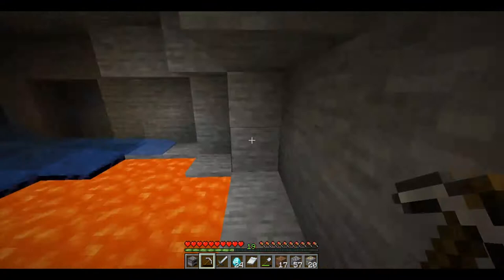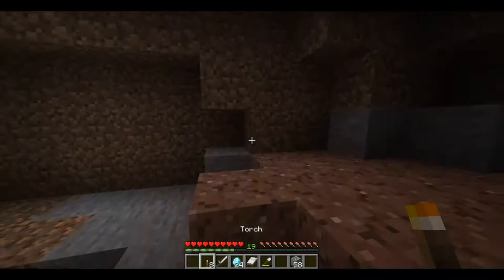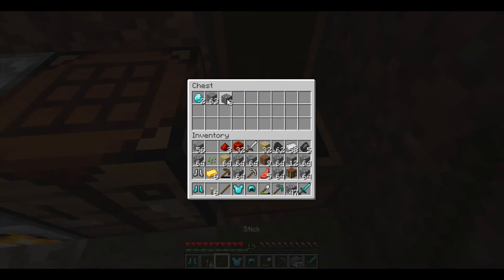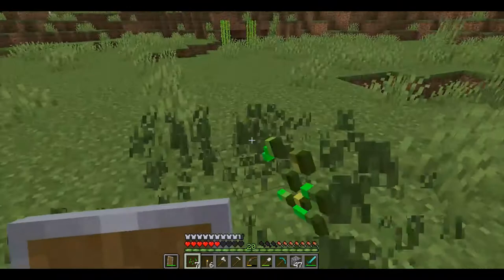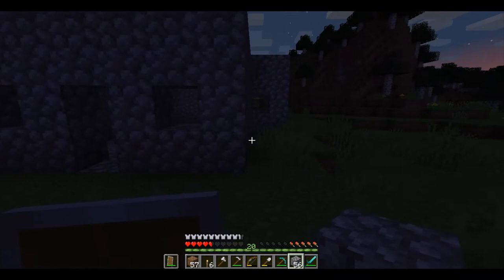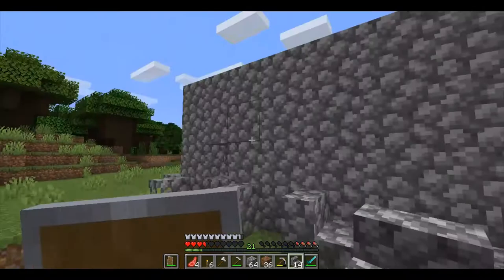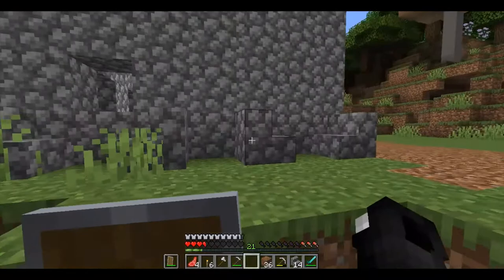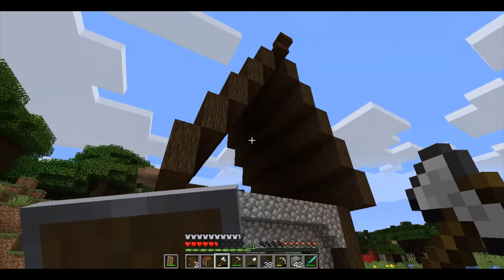Minecraft: Episode 2 - GATHERING RESOURCES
In this video, I make a house, and gather resources in my Minecraft survival world